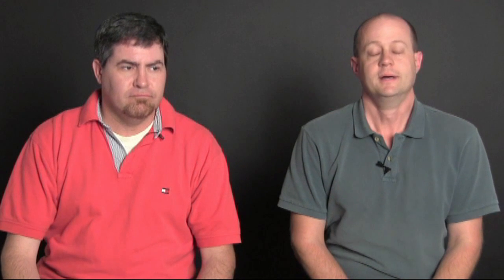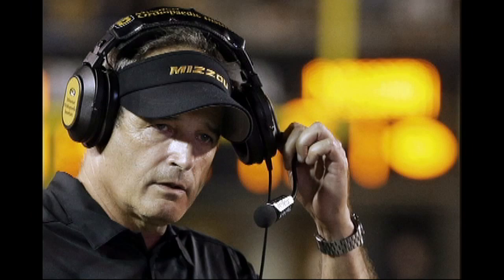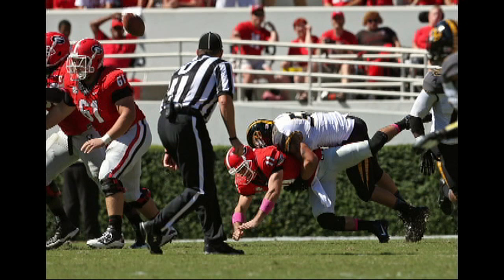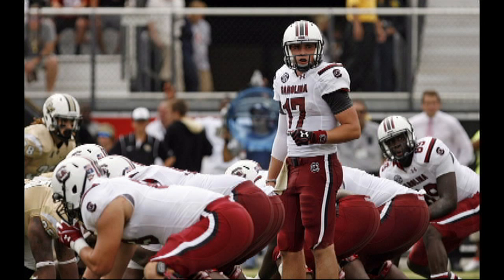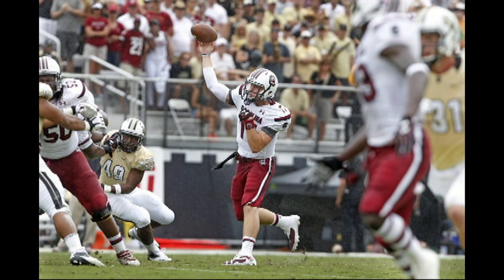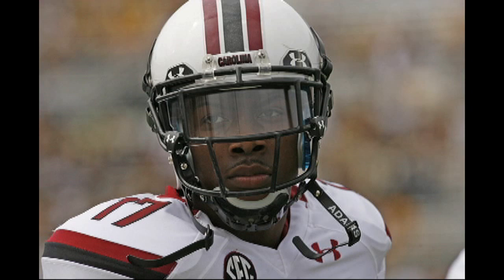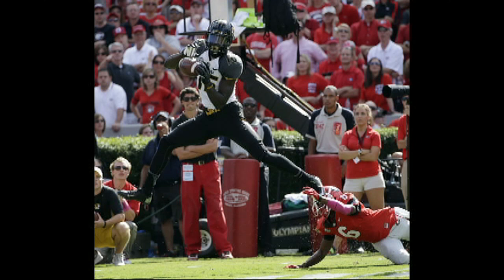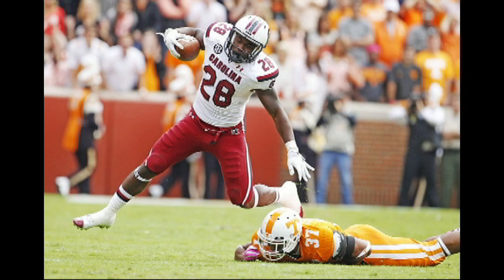South Carolina vs. Missouri preview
GoGamecocks' Josh Kendall and David Cloninger preview South Carolina's game against Missouri.